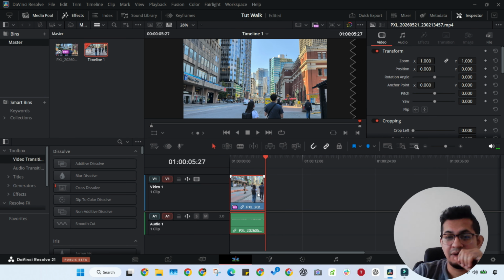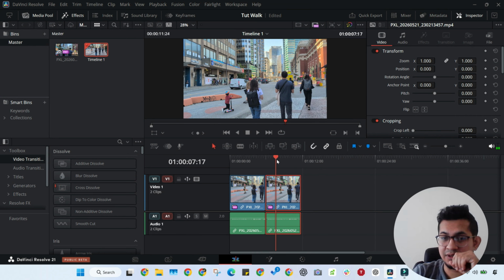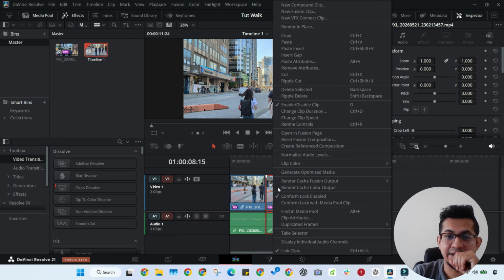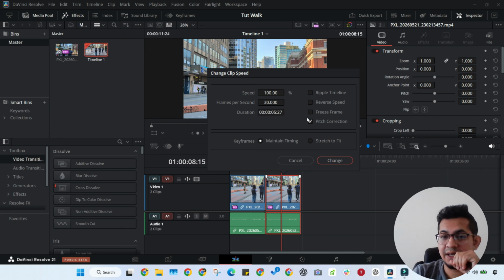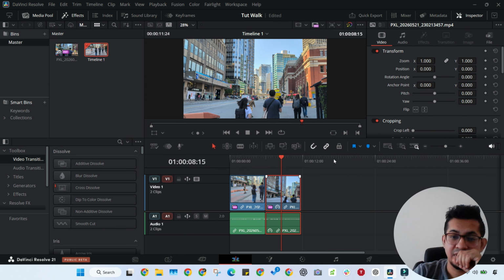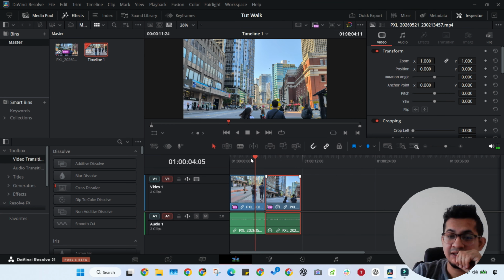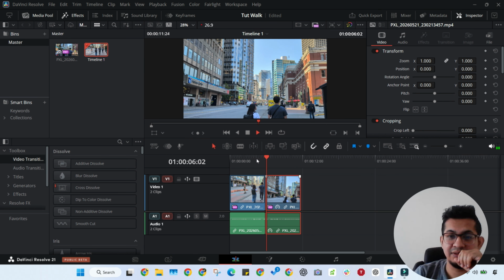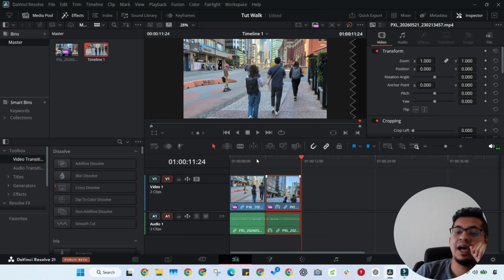How to Reverse Video Clips in DaVinci Resolve | Easy Beginner Tutorial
Learn how to reverse video clips in DaVinci Resolve with this simple beginner tutorial. In this video, I show how to make a clip play backward using DaVinci Resolve on PC.

This is helpful if you want to create a rewind effect, reverse action shot, funny video edit, cinematic transition, or creative social media clip.

In this tutorial, you will learn how to select your clip, open the speed settings, reverse the clip, preview the result, and adjust it if needed.

This DaVinci Resolve tutorial is made for beginners who want quick and easy video editing tips.